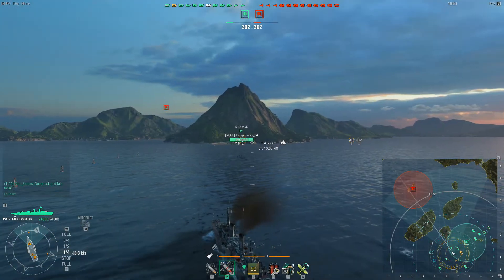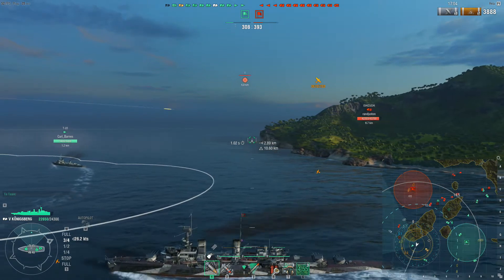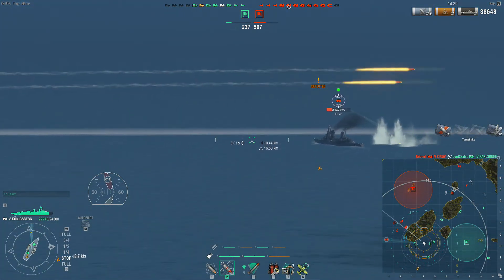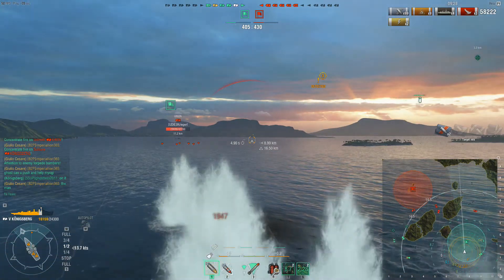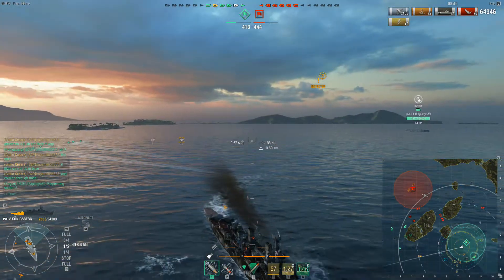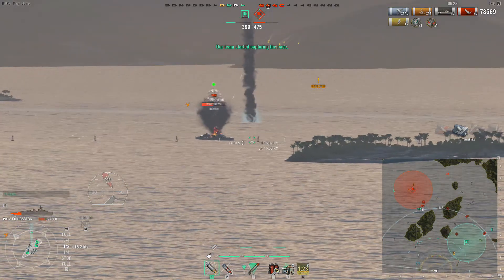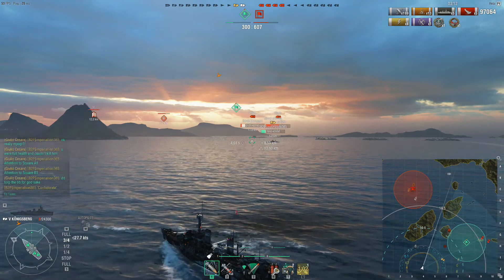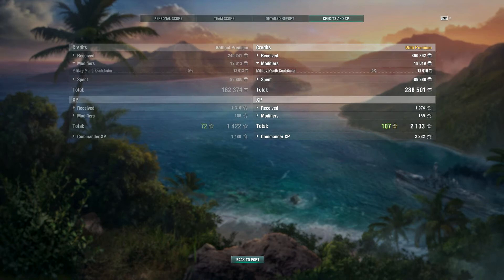World of Warships - Konigsberg: Memory Lane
World of Warships -  Konigsberg Tier V German Cruiser
Taking a look at the Konigsberg and it just brings back the memories.